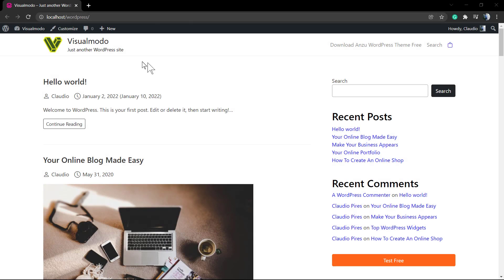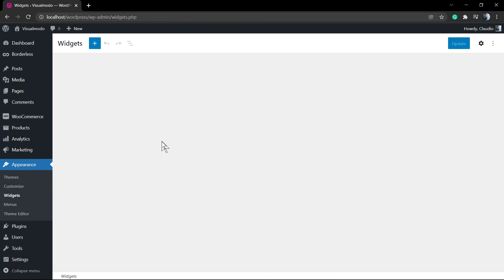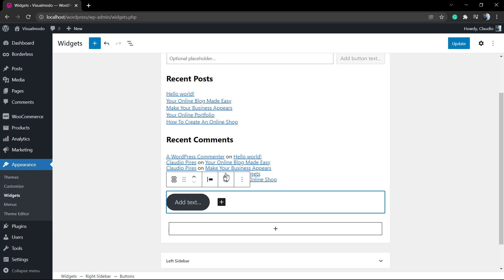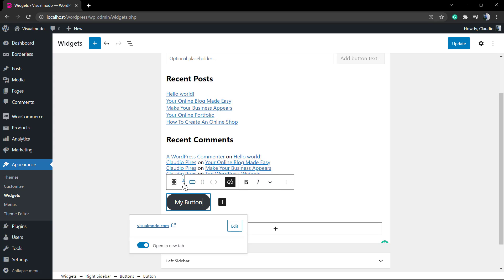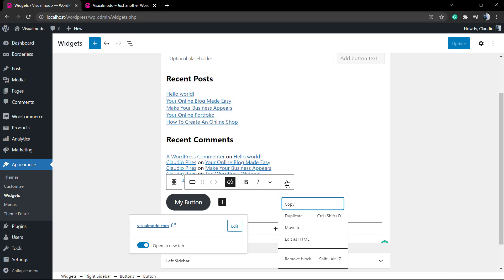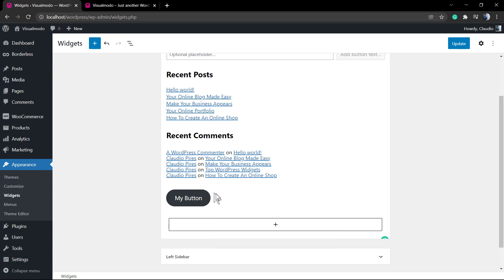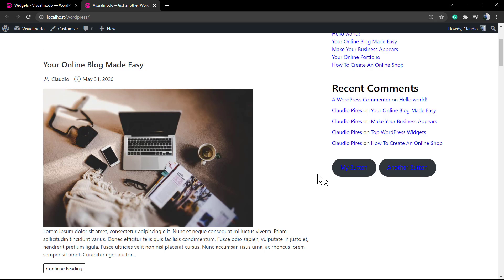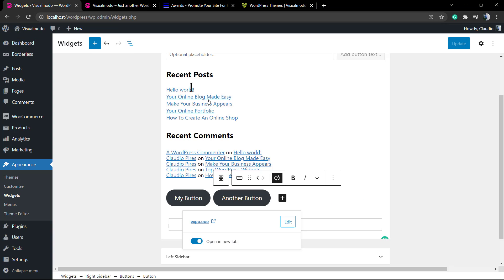How To Use the WordPress Native Button Widget? Tutorial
In today's video tutorial we'll learn how to use the native WordPress button widgets under dashboard appearance in a simple, fast and effective method in order to apply your buttons in the menu, footer, or sidebars.
Go to Appearance customization in the WordPress admin screen.
Click the widget menu in the theme customizer to access the widget customization screen. Click the down arrow of the Widget Area to list the registered widgets.
Click the Add widget button at the bottom of the sidebar. It displays a list of available widgets. Click on the widget you want to add. The widget should be added to the sidebar. Preview your website and you should see the content from the new widget. To arrange widgets in the sidebar, drag and drop the widgets in the order you want, or click the Reorder link and click the Up Arrow and Down Allow for each widget, then click after the Arrange action Finish. To customize widget functionality, click the down arrow on the right to expand the widget's interface. To remove a widget, click Remove from widget interface in the steps above.
Do you want to add a call-to-action button to your WordPress post or page? Buttons are a great way to increase conversions. They are very eye-catching, which makes them very good at redirecting the user's attention to the desired interaction. For example, you can use call-to-action buttons to navigate users to deal pages, such as pricing pages, product pages, service pages, and other pages on your website.